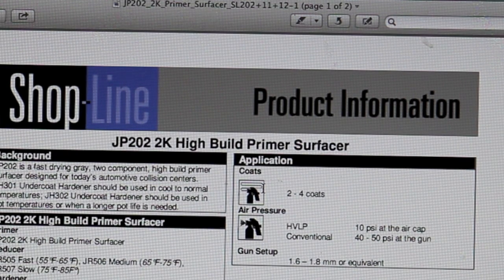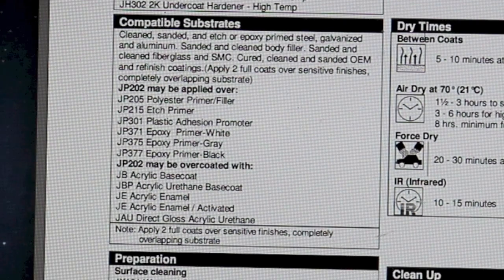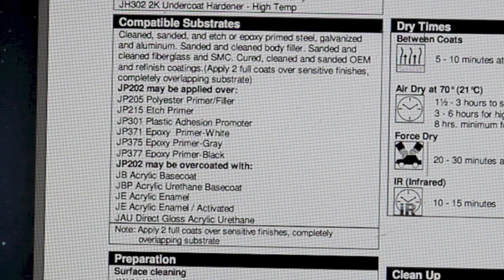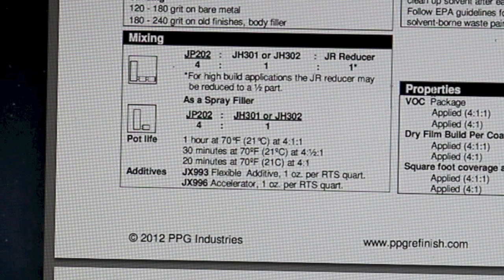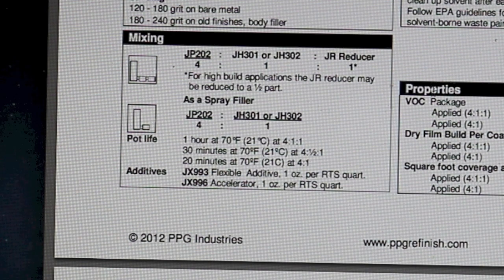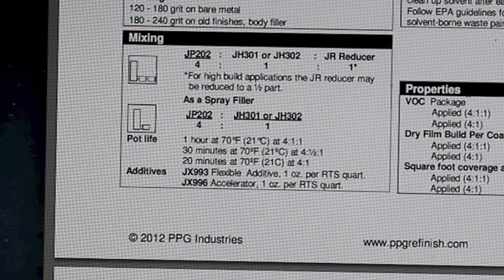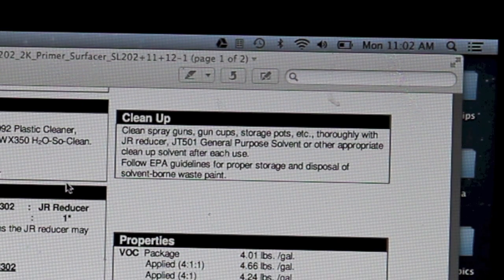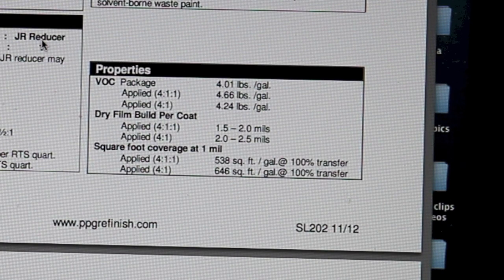2K Primer Surfacer Shop-Line - JP 202 Technical Data Sheet TDS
JP202 is a fast drying gray, two component, high build primer surfacer designed for today's automotive collision centers. JH301 Undercoat Hardener should be used in cool to normal temperatures; JH302 Undercoat Hardener should be used in hot temperatures or when a longer pot life is needed.

Cleaned, sanded, and etch or epoxy primed steel, galvanized and aluminum. Sanded and cleaned body filler. Sanded and cleaned fiberglass and SMC. Cured, cleaned and sanded OEM and refinish coatings.(Apply 2 full coats over sensitive finishes, completely overlapping substrate)
JP202 may be applied over:
JP205 Polyester Primer/Filler JP215 Etch Primer
JP301 Plastic Adhesion Promoter JP371 Epoxy Primer-White JP375 Epoxy Primer-Gray
JP377 Epoxy Primer-Black
JP202 may be overcoated with:
JB Acrylic Basecoat
JBP Acrylic Urethane Basecoat JE Acrylic Enamel
JE Acrylic Enamel / Activated
JAU Direct Gloss Acrylic Urethane

Dry Times
Between Coats
5 - 10 minutes at 70oF (21oC)
Air Dry at 70°(21°C)
11⁄2 - 3 hours to sand and topcoat (4:1:1)
3 - 6 hours for high build applications (4:1⁄2:1)
8 hrs. minimum for spray filler applications (4:1)
Force Dry
20 - 30 minutes at 140oF (60oC), to sand and topcoat
IR (Infrared)
10 - 15 minutes